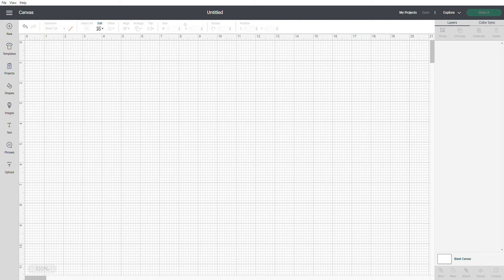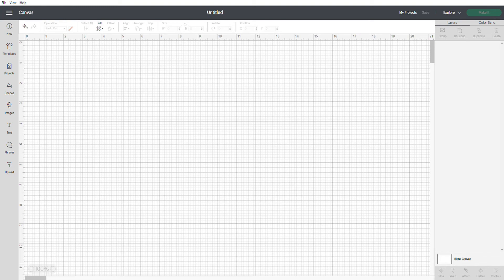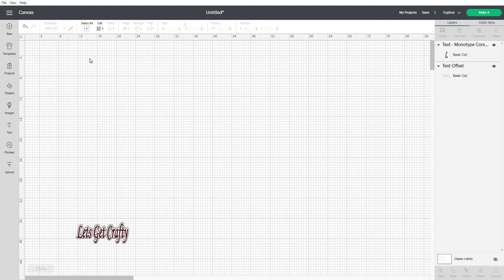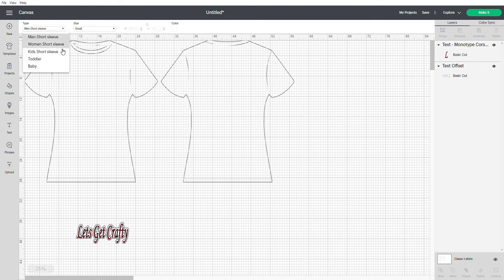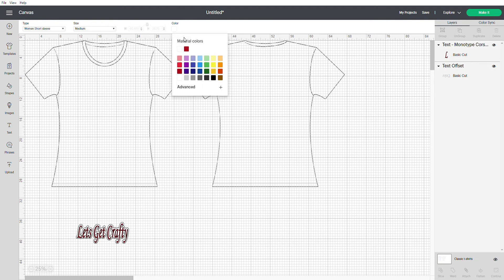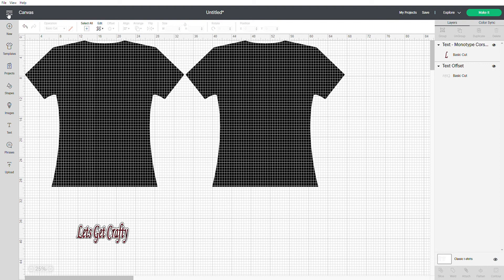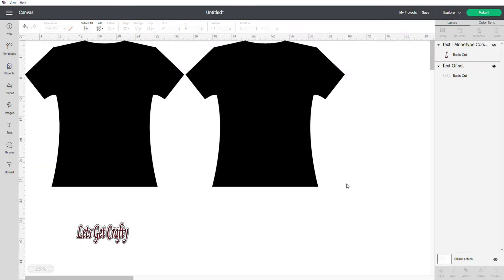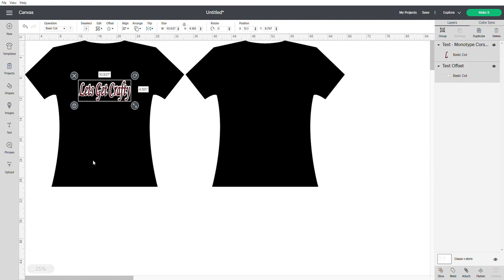Change color of t-shirt in design space : Cricut tutorial in under 5 mins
Learn how to change the color of your t-shirt in Cricut design space. Easy cricut tutorial on t-shirt designs quick easy and fast. Beginner friendly simple easy to follow instructions.